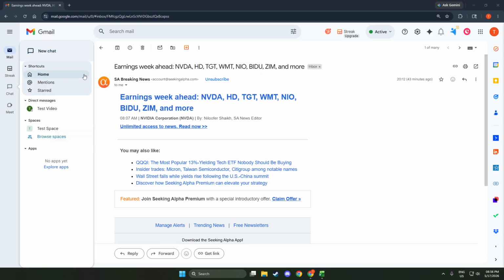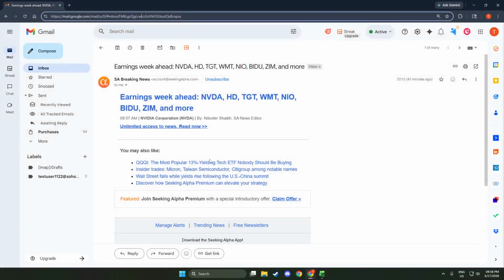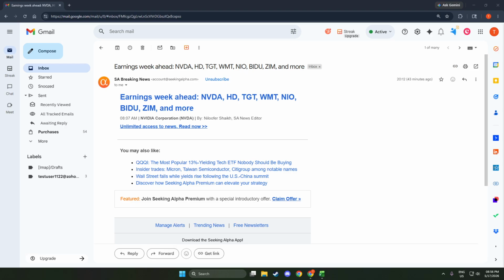How to Share a Gmail Email Link [2026 Full Guide]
How to Share a Gmail Email Link

In this video, we show you exactly how to share a Gmail email link to help you reference specific messages and streamline your digital communication. Mastering this process improves your workflow efficiency, allowing you to seamlessly cross-reference critical correspondence within task managers, notes, or team chat platforms.

Generating a distinct address for your messages is an essential skill for organized inbox management and remote collaboration. Understanding how to properly handle these direct thread URLs ensures you can quickly connect team members to the exact context they need, keeping your digital projects organized and eliminating the need for messy forwarding chains.

Technical Specs:
Software: Gmail; Feature: Message & Thread Settings